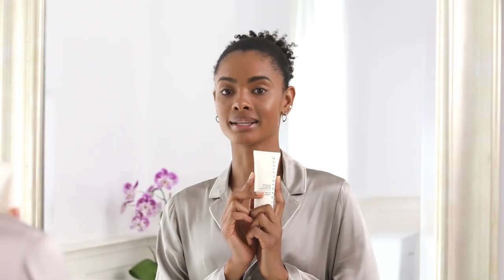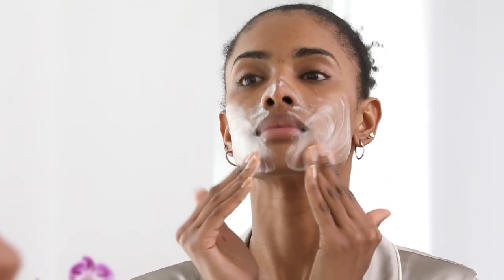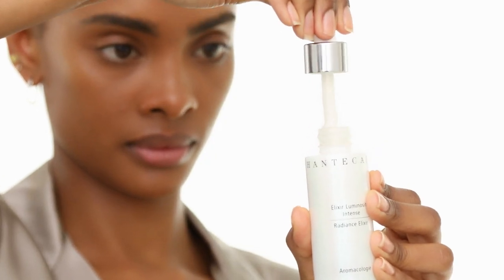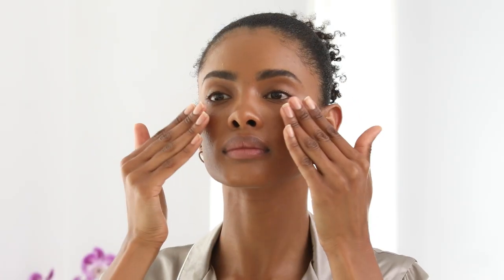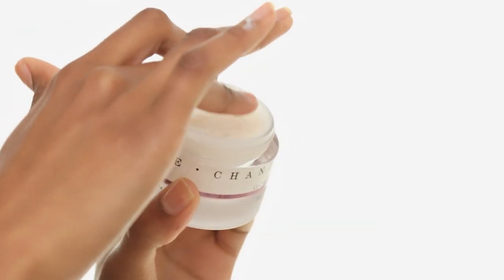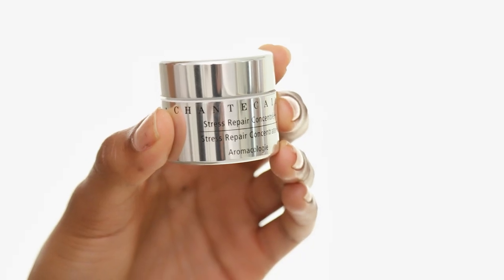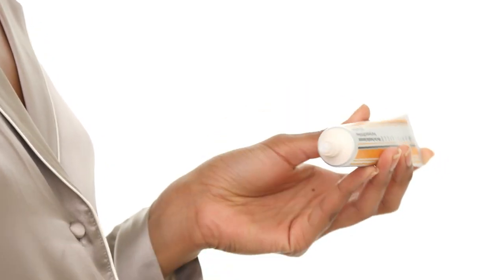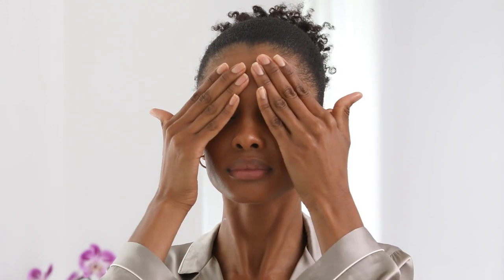Radiant Skincare Routine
The perfect start to every morning. Watch as Alex shares her step-by-step glow-up routine for radiant skin powered by Chantecaille. Ideal for all skin types.

Products Used:
Pure Rosewater
Rice and Geranium Foaming Cleanser
Bio Lifting Serum +
Radiance Elixir Hydrating Serum
Rose De Mai Cream
Stress Repair Concentrate +
Ultra Sun Protection